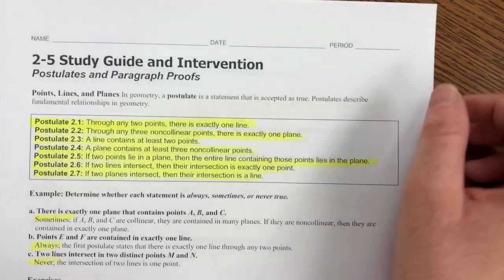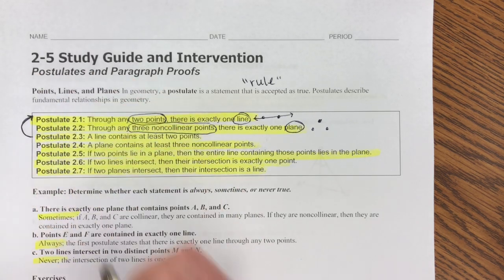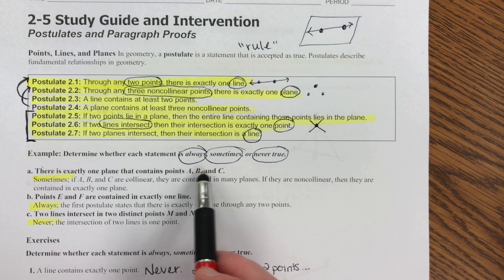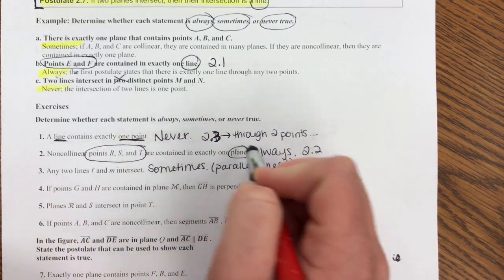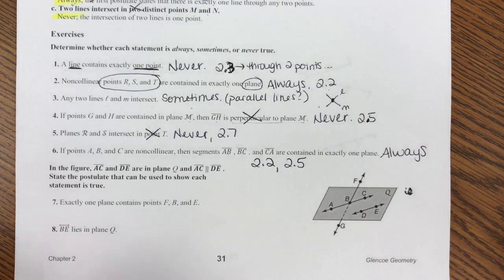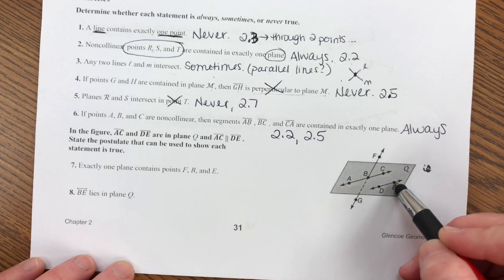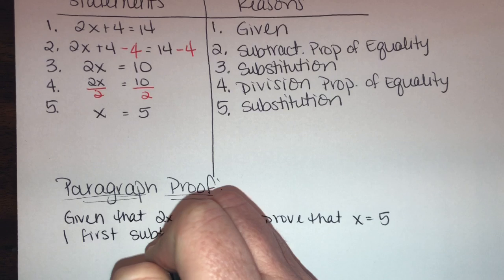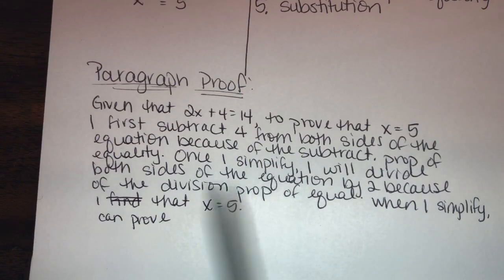2-5 Postulates & Paragraph Proofs